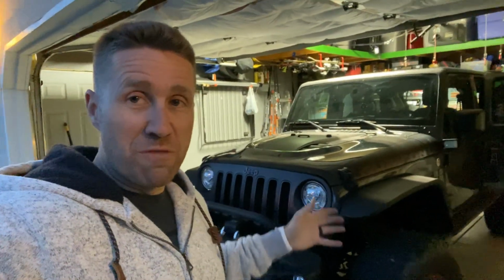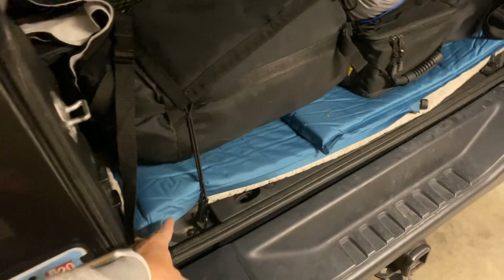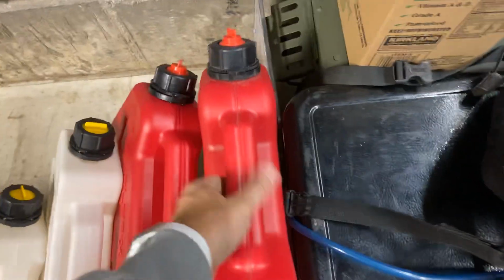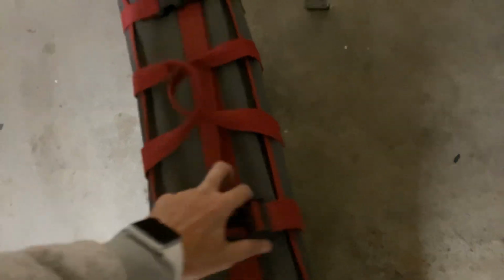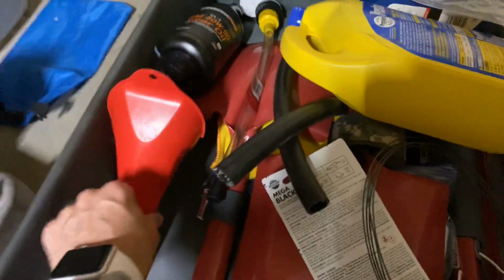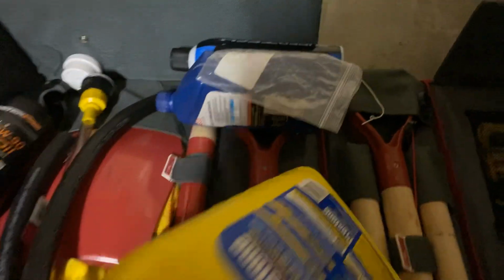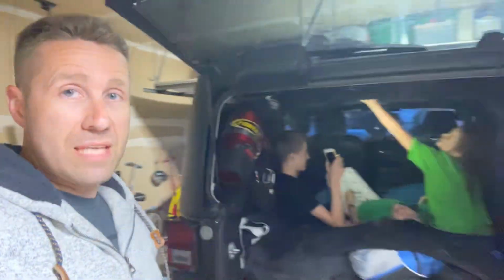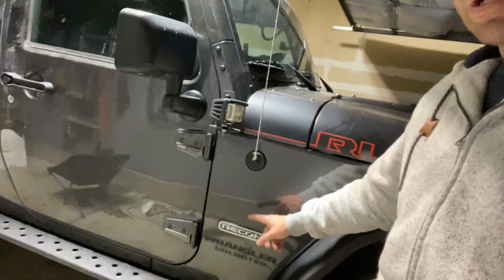Preparing to go: Overlanding Hole in the Rock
The night before we leave for our three day Overlanding trip to Holland the rock, Utah we go through some of the things we’ve done to prepare.